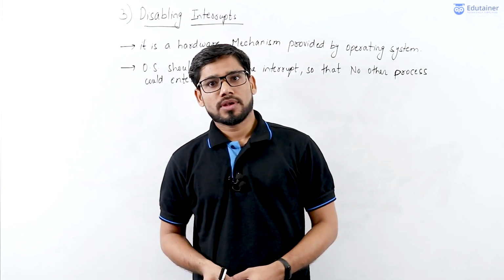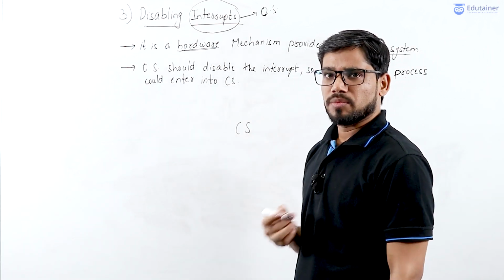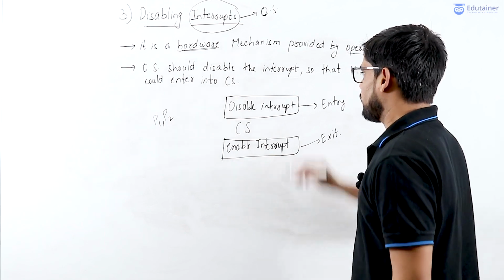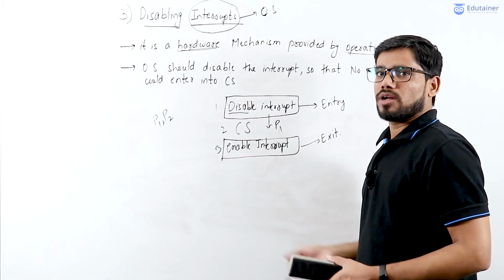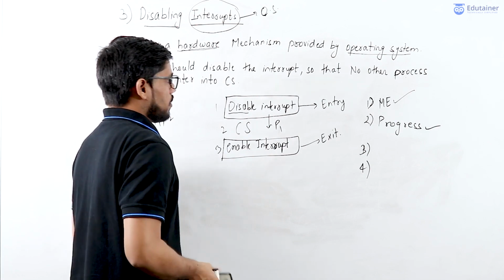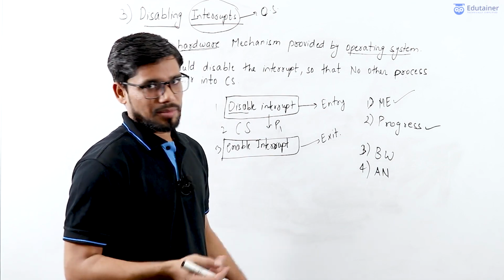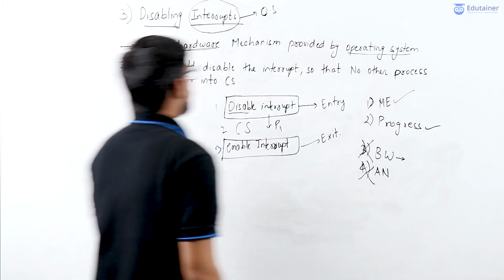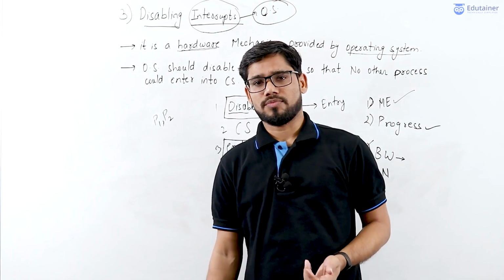9. Disabling Interrupt